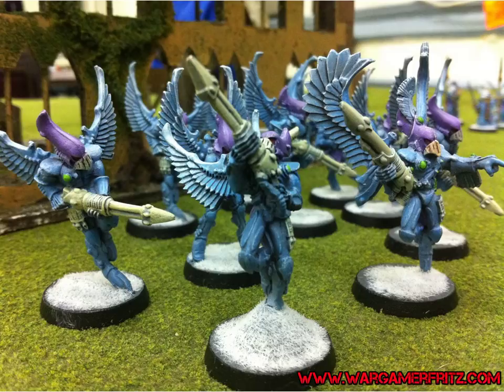Warhammer 40K: Top Level Eldar Aspect Warrior Tactics